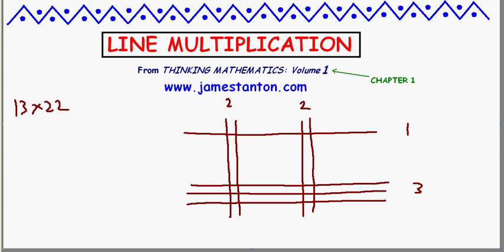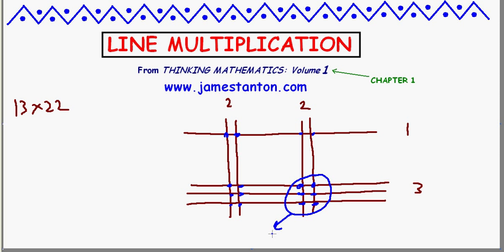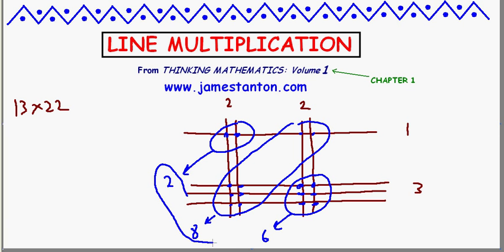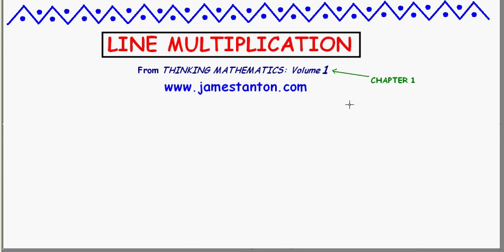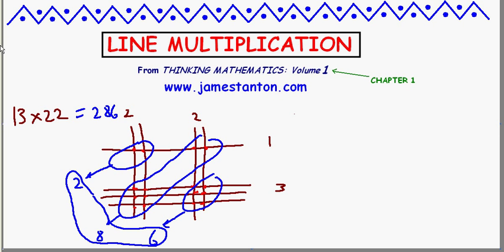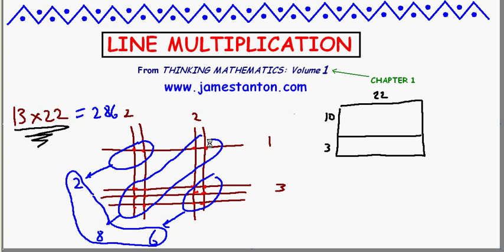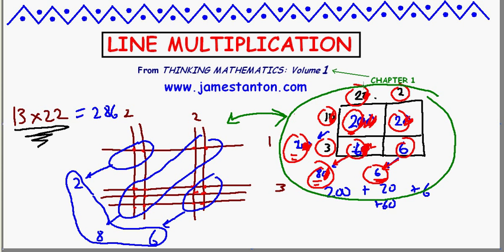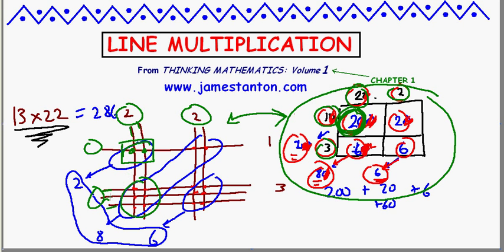Line Multiplication (Tanton Mathematics)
Here is a very unusual method for multiplying two numbers. Can you figure out why the method works before I give the answer away in the video?